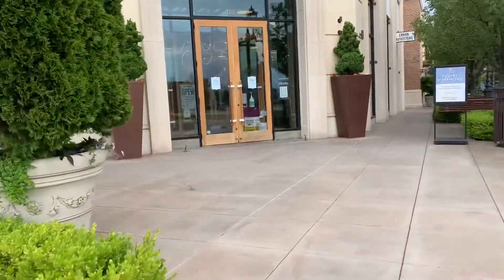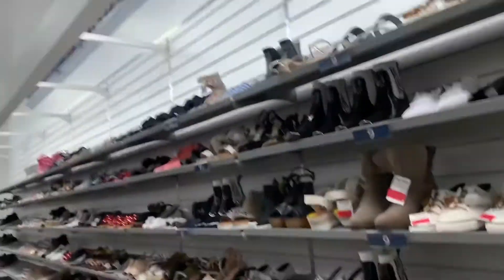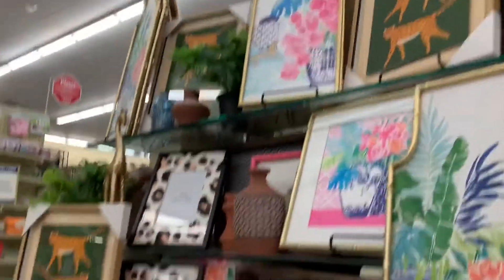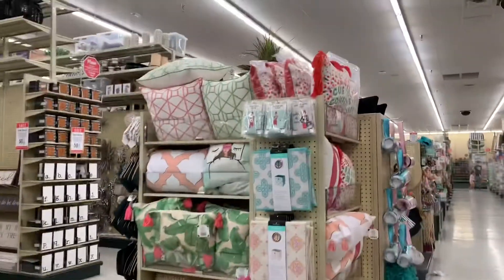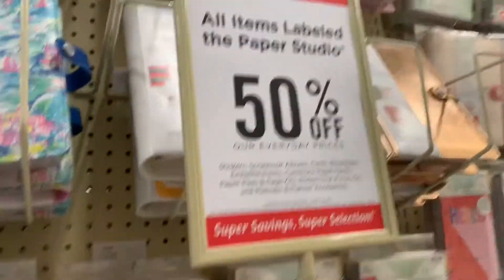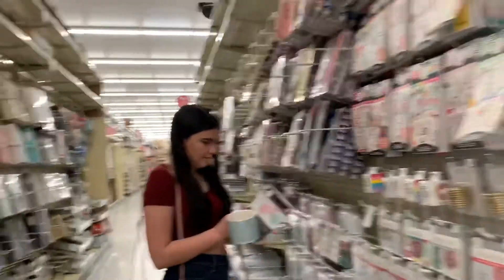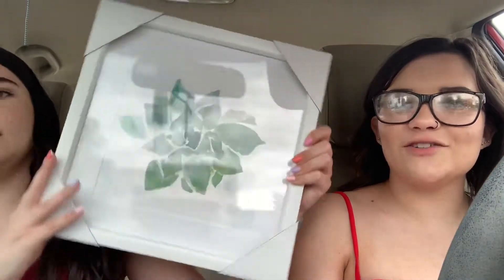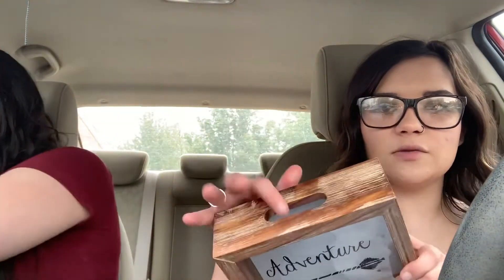SHOPPING VLOG! FT ALYSSA